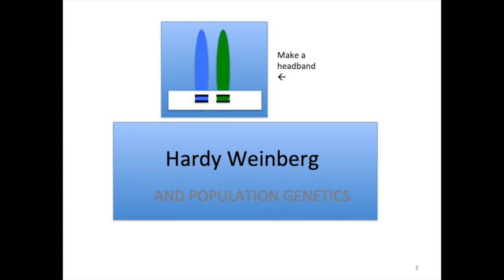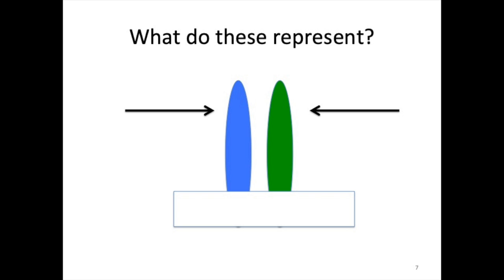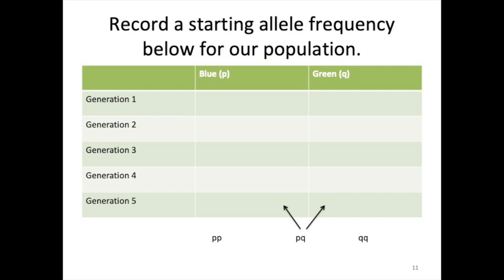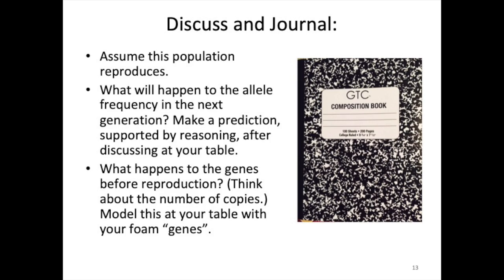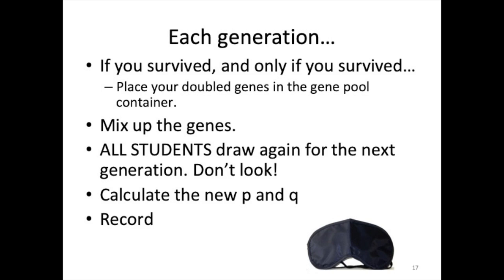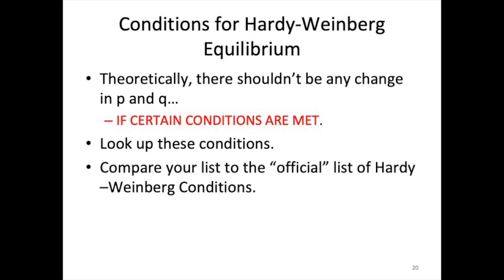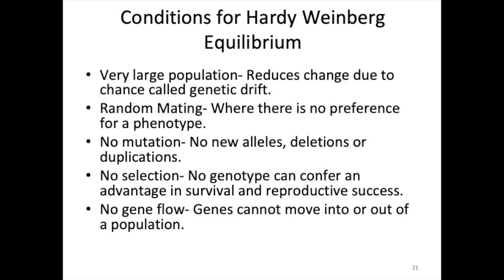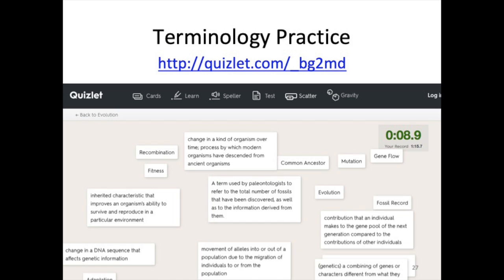Teaching Tips for AP Biology® -Hardy Weinberg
This video is about Hardy Weinberg